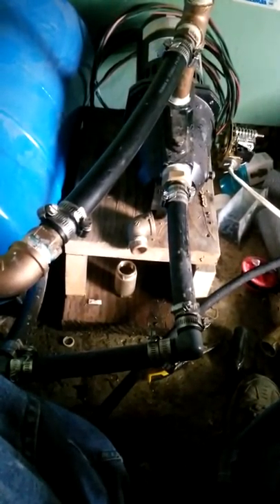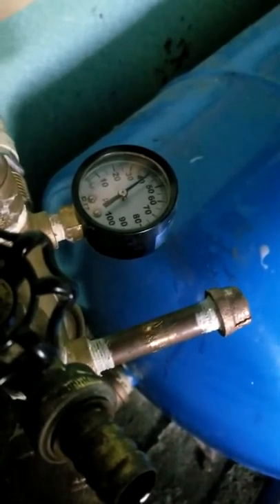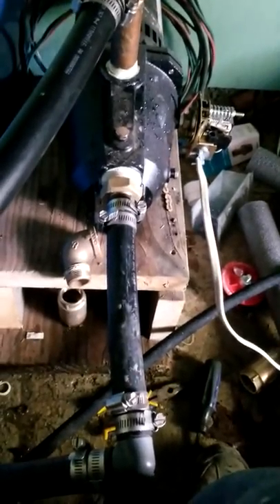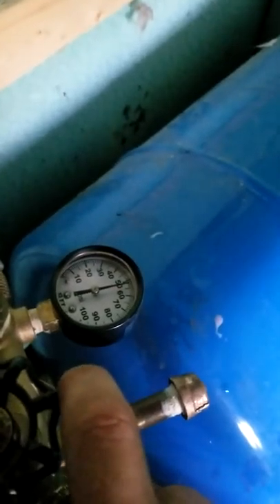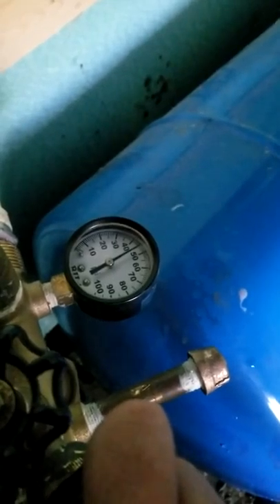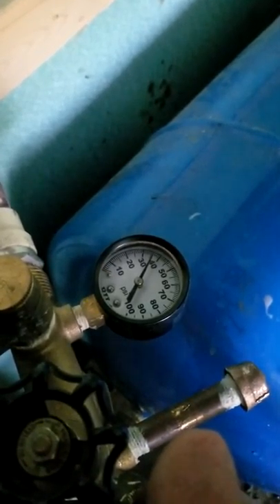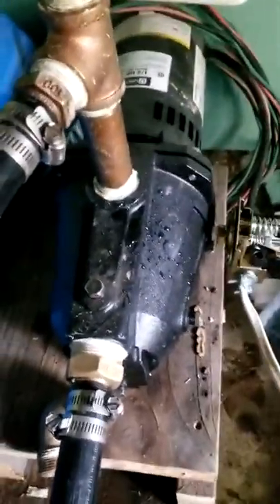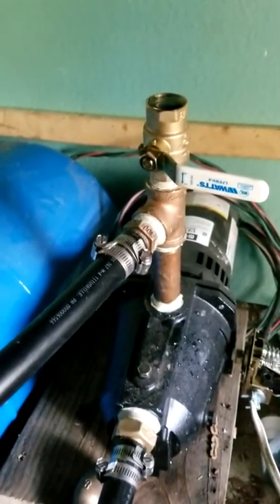short cycle or clicking on jet pump part 2